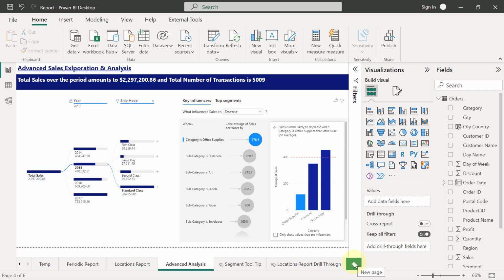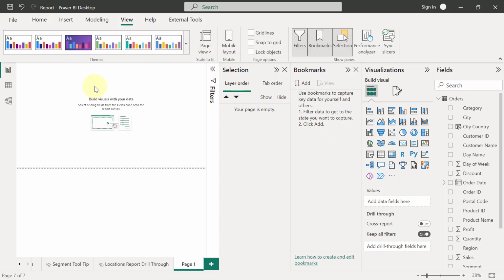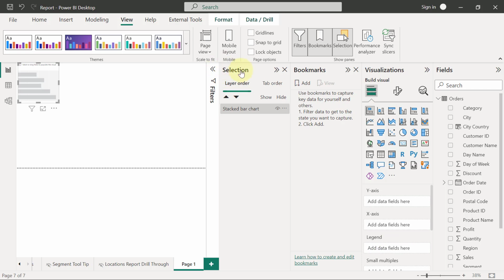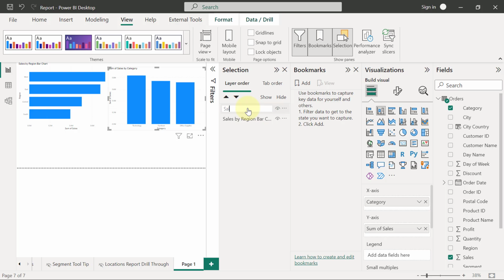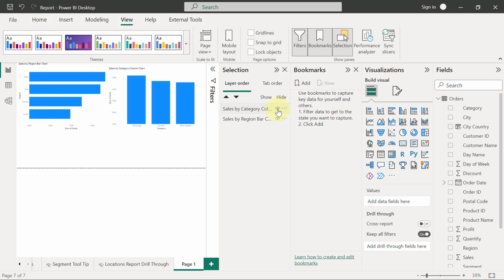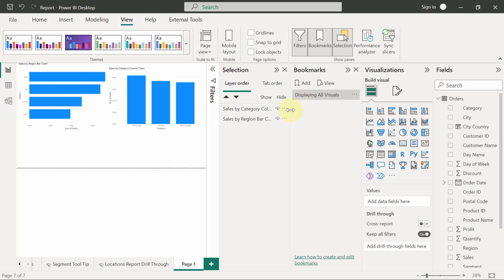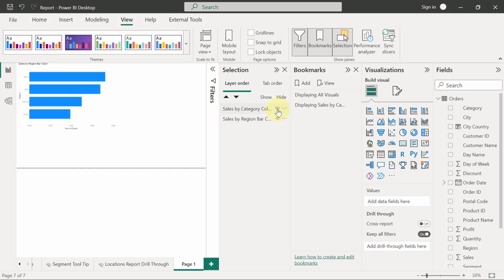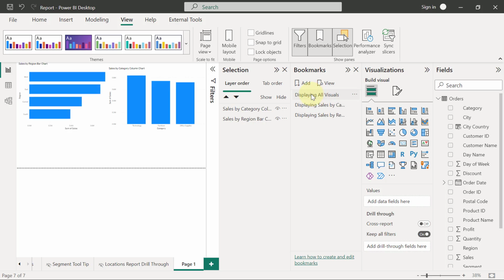57 Intro to Bookmarks and Selections